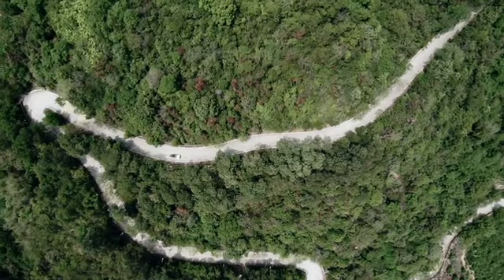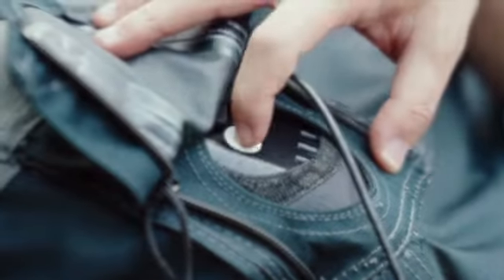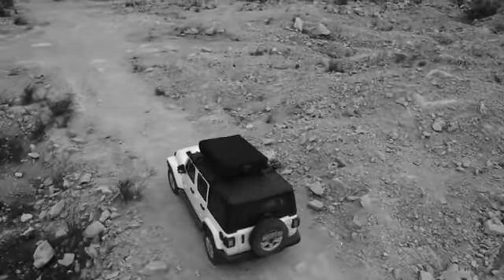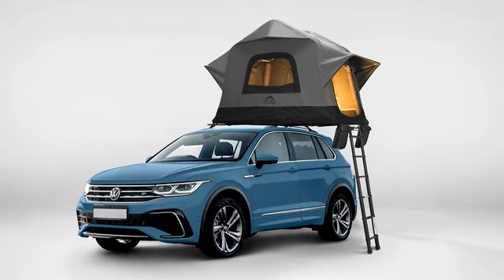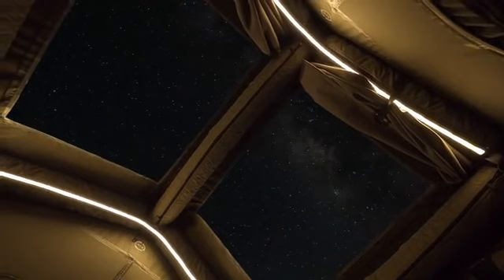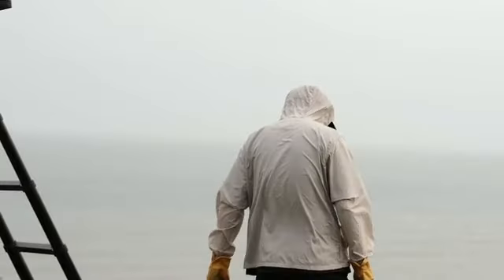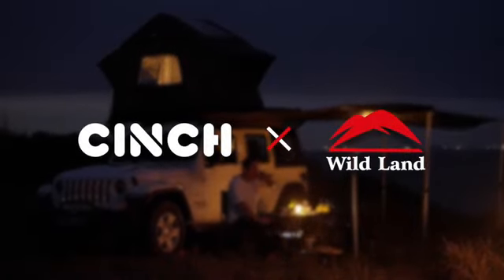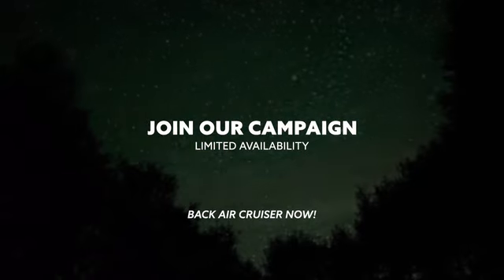Kickstarter: Air Cruiser, Revolutionizing Rooftop Camping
A self-assembling, technologically advanced, super lightweight rooftop tent with record-breaking cabin space and any-car compatibility.